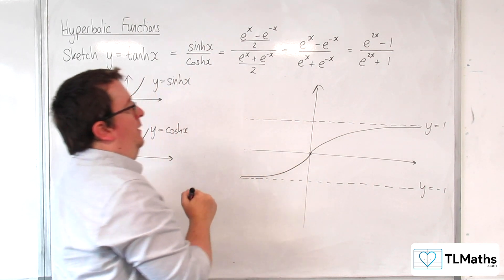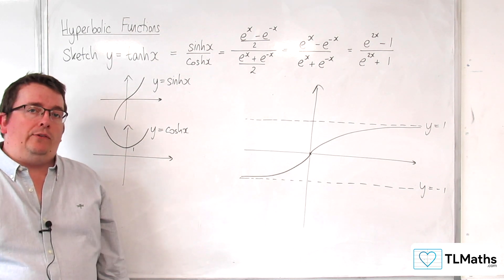A-Level Further Maths H1-04 Hyperbolic Functions: Sketching y=tanh(x)